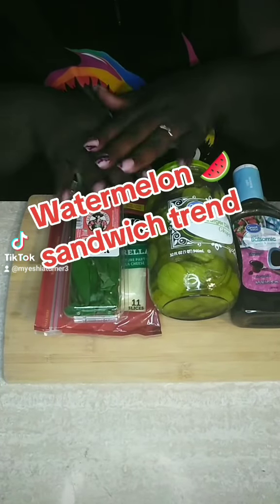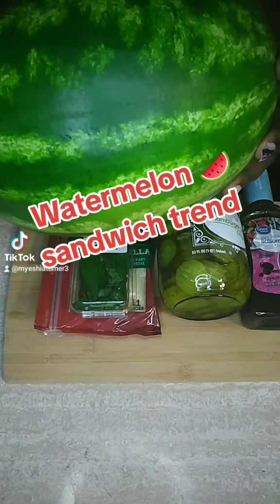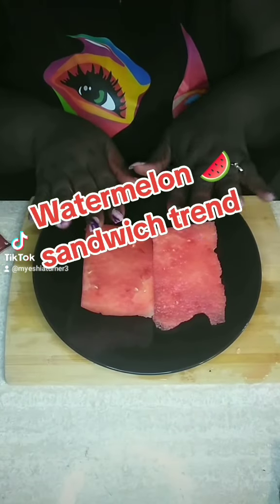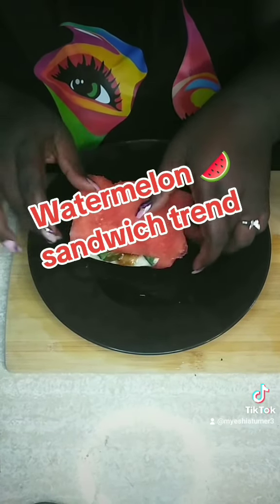Sweet and Tangy yummy 🤤😋